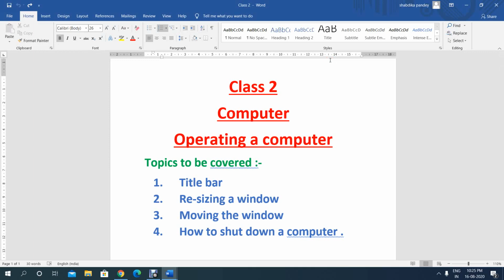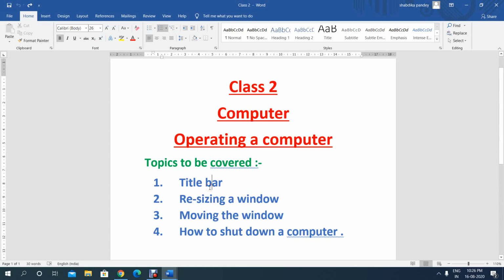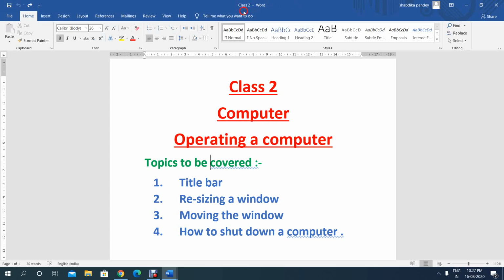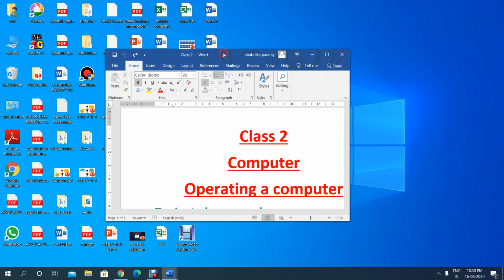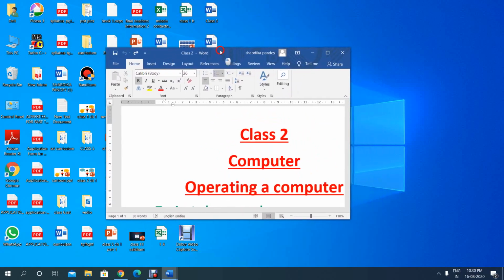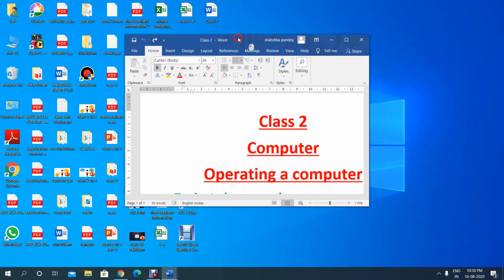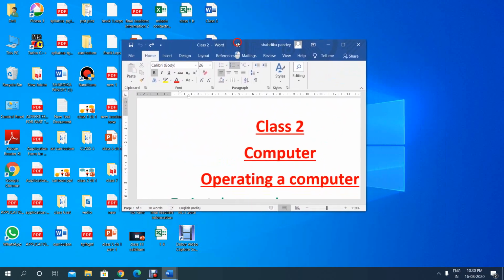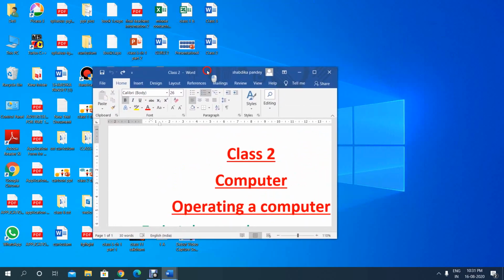Class 2 chapter 2 (part 2)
Operating a computer